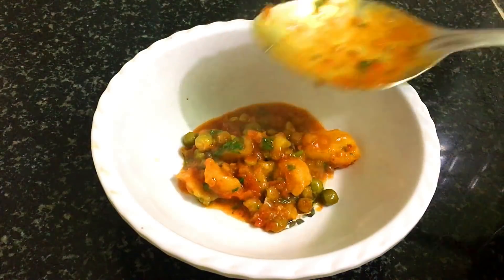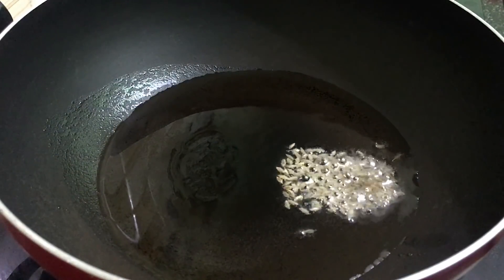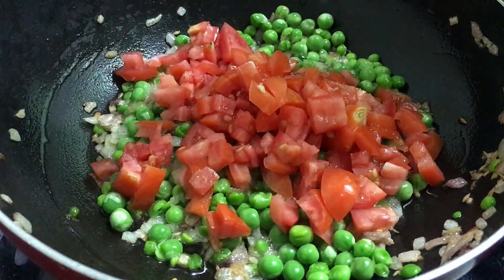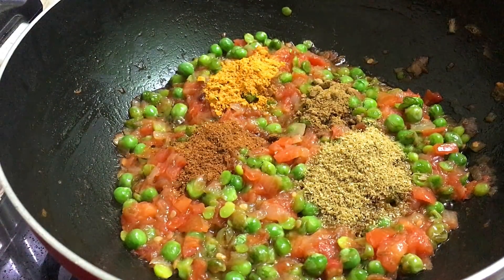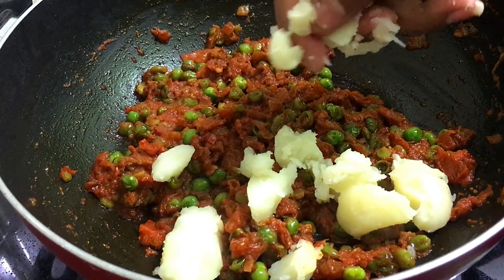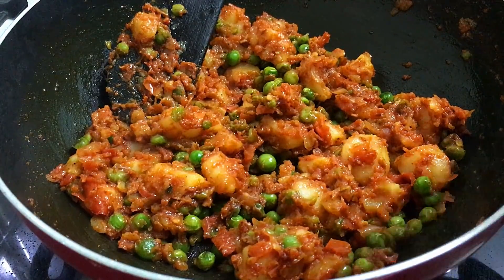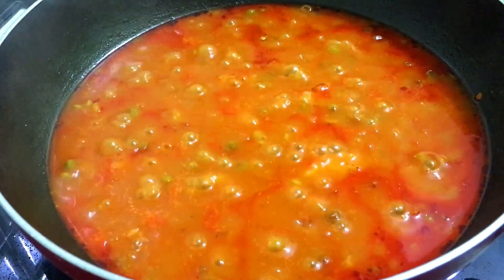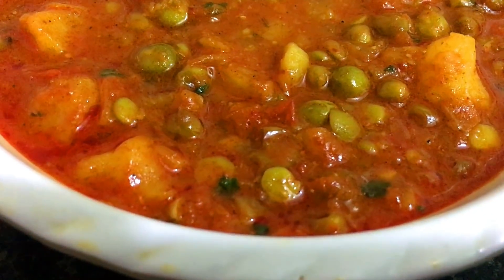ऐसे बनाएंगे आलू मटर की सब्ज़ी तो खाते ही रह जाएंगे I Matar Aloo curry Recipe I Aloo matar recipe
Matar Aloo curry Recipe I Aloo matar recipe I How to make aloo matar curry